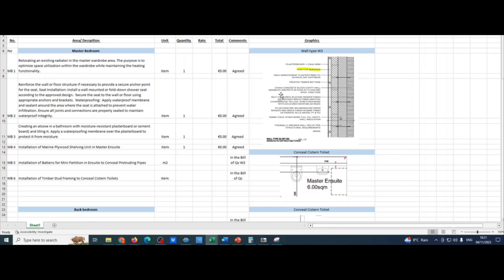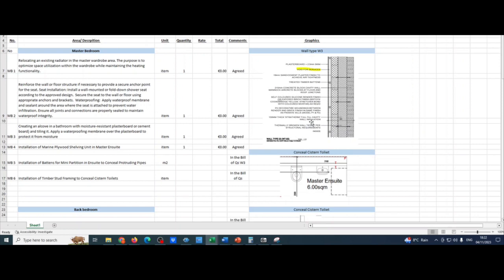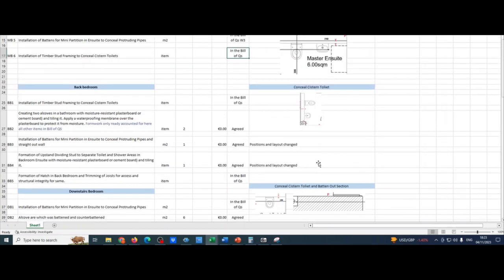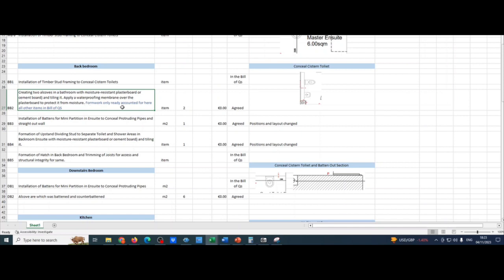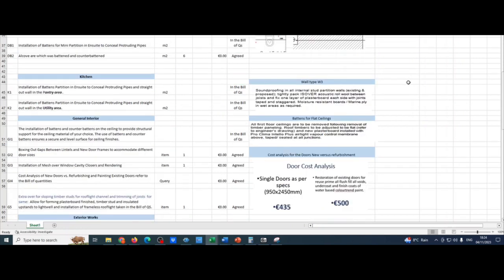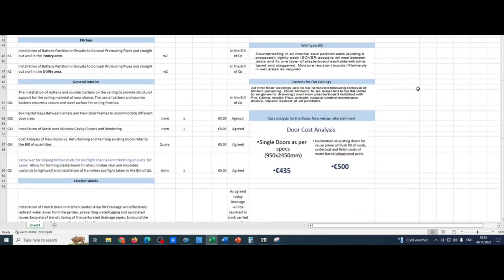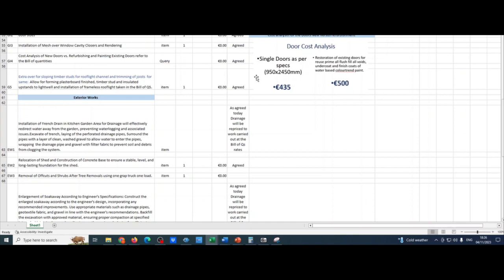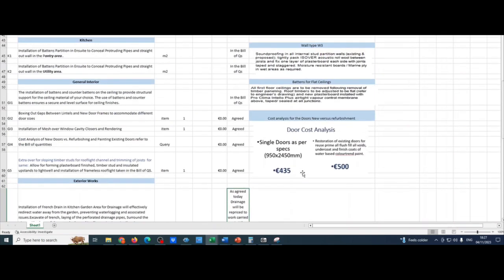Displaying Variations for easy of Collaboration for all parties in a construction project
In this informative video, we delve into the intricacies of managing variations in construction projects to enhance collaboration among all stakeholders. As an experienced quantity surveyor in Dublin, Ireland, I share valuable insights and best practices to ensure a smooth and efficient process. Whether you're an architect, contractor, or project manager, this video will provide you with essential tips for a successful and harmonious construction project. Join us to master the art of displaying variations for the ease of collaboration in the dynamic world of construction.

Clear and structured presentation of variations is essential for effective collaboration on construction projects.

In this video, I explain how displaying variations in a simple and transparent way can improve communication between homeowners, contractors, and the wider project team.

When variations are unclear or poorly documented, they often lead to confusion, delays, and disputes. However, when they are presented clearly — with cost, scope, and impact outlined — decision-making becomes much easier.

I discuss practical ways to present variations, including structured breakdowns, clear descriptions, and linking changes directly to cost and programme impact.

From a Quantity Surveyor’s perspective, clarity and transparency are key to maintaining control and ensuring all parties stay aligned throughout the project.

If you're planning a renovation, extension or refurbishment, one of the biggest mistakes is not understanding the real cost early.

I help homeowners understand their true project costs before they commit — so they can avoid overspending and make informed decisions from the start.

I'm Rory Connolly, a Construction Cost Consultant based in South Dublin.

If you're planning a renovation, extension or refurbishment and want to know your real
numbers before you talk to a builder — download my free Dublin Renovation Budget
Guide (2026):

It's based on live Dublin projects from 2024–2026. No fluff, no UK figures — real costs,
real projects.

If you'd like to work with me directly, get in touch at:
roryconnollyqs.ie